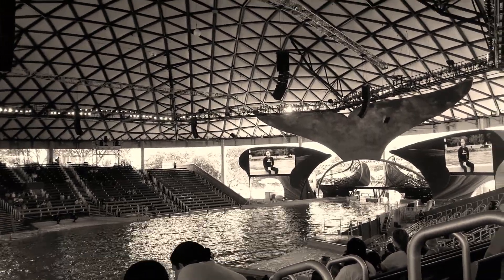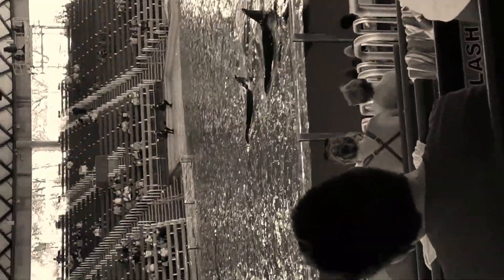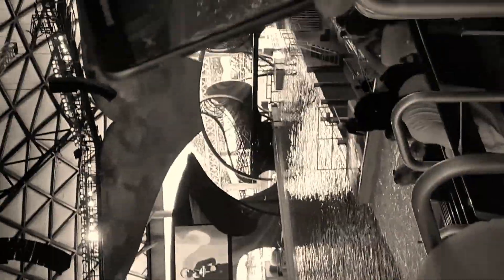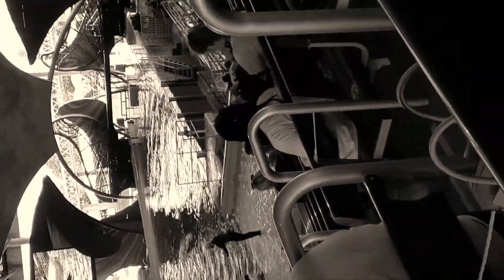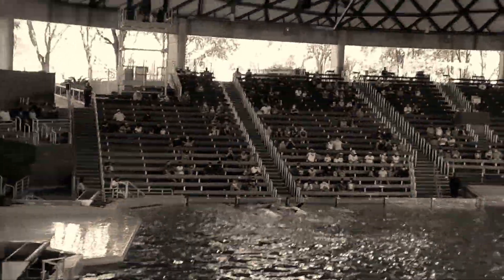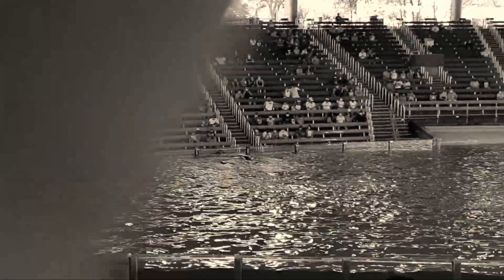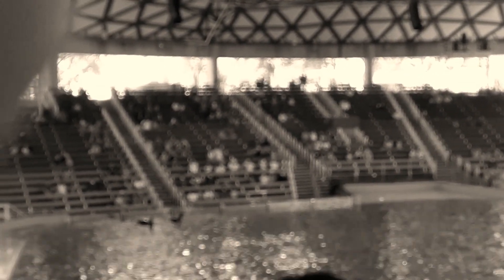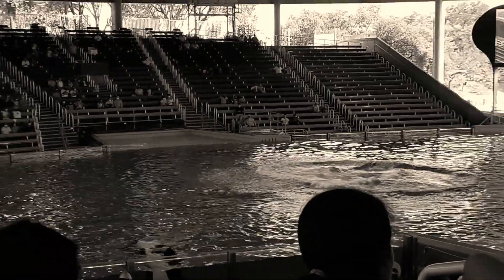Yuliana castro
Yuliana